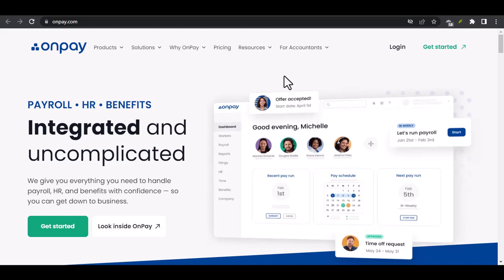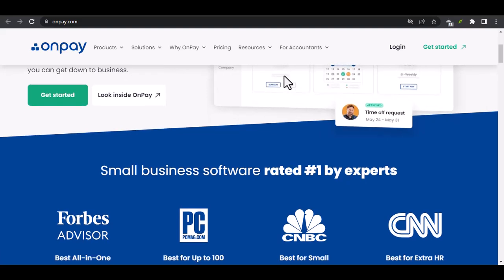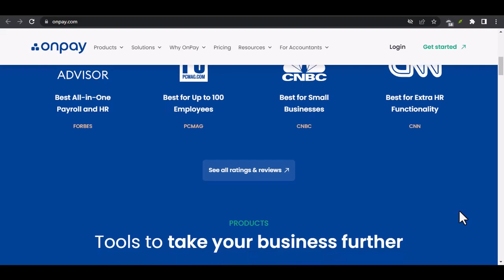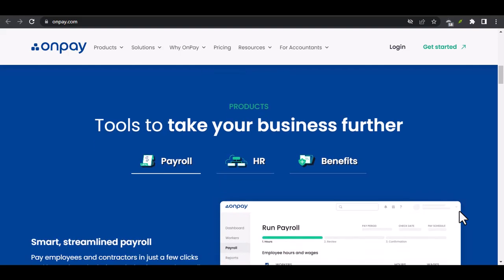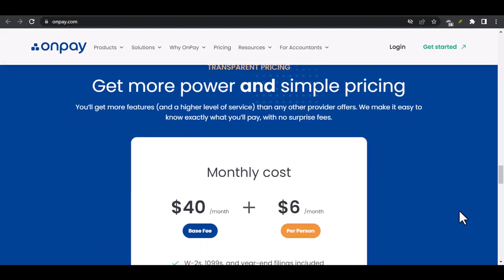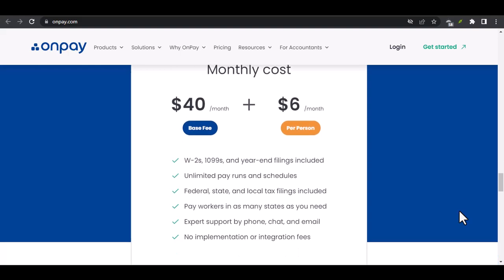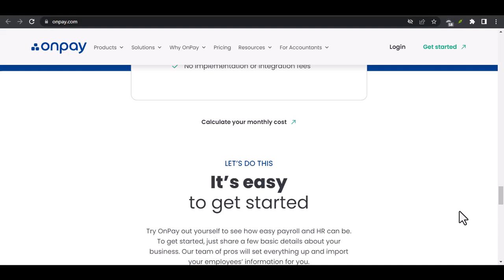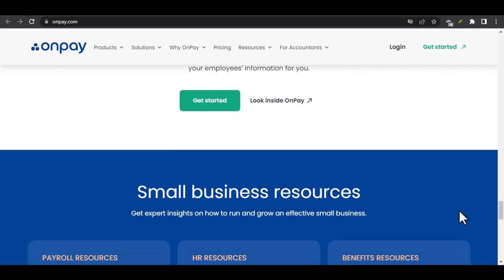How do I cancel my OnPay account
In this video, you will learn about How do I cancel my OnPay account

9 YouTube Channel Ideas to Help You Choose Your Own

✅IGNORE THIS
Related Search: